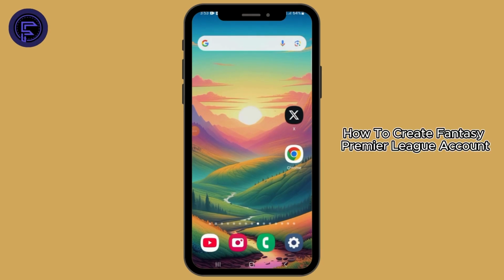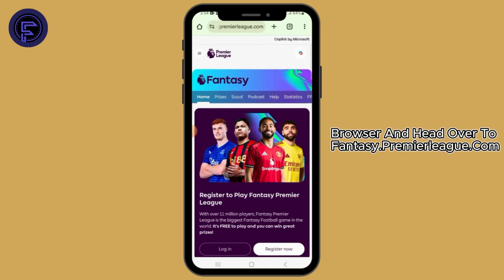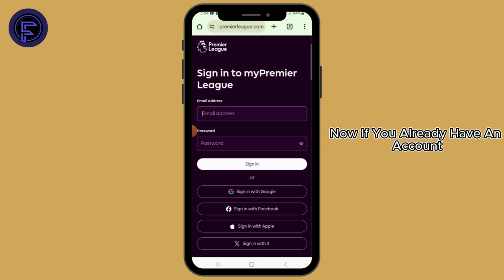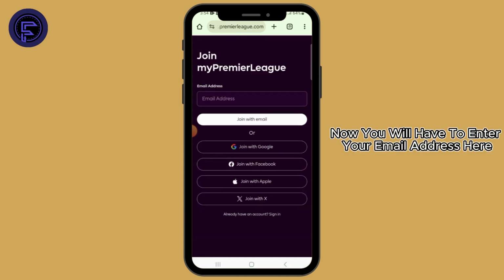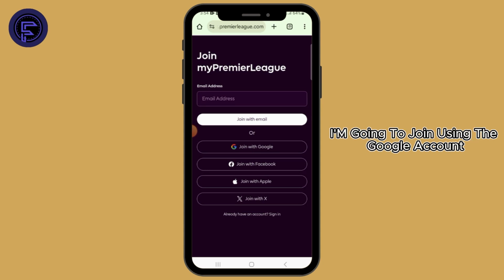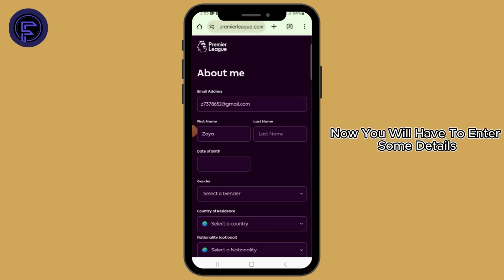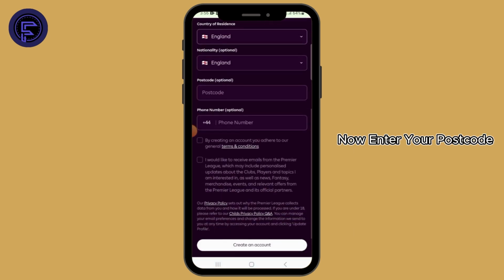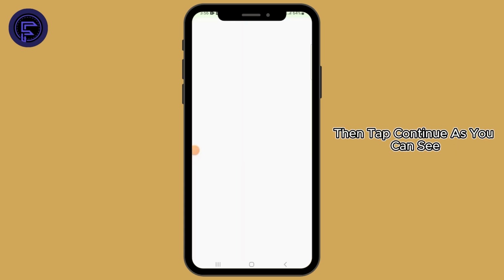How To Create a Fantasy Premier League Account (FPL 2025) – Step-by-Step Guide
Ready to play Fantasy Premier League? This quick 1-minute tutorial walks you through how to create your FPL account for the 2025 season—perfect for beginners and returning players.

Learn how to register, set up your team, and start competing with friends!

Timestamps:
00:05 – Intro
00:15 – Register your FPL account
00:40 – Set up your team and preferences

• Sign up in under a minute via web or app.
• Free to join and play all season.
• Pick your 15-player squad and create or join leagues.
• Works for Android, iOS, and desktop.